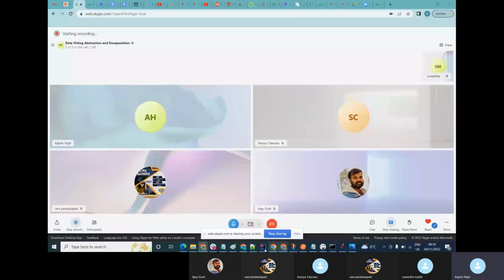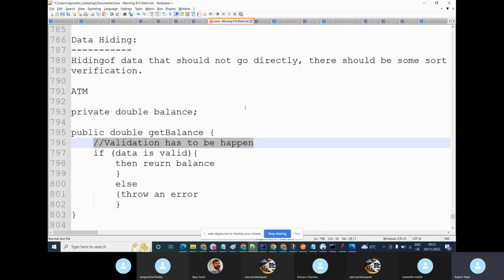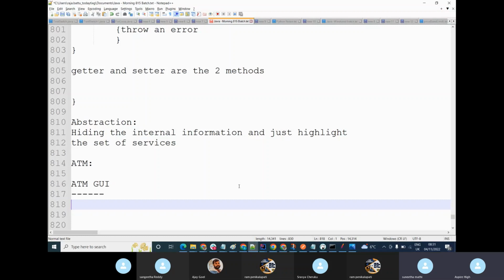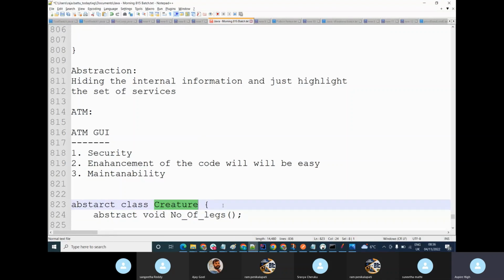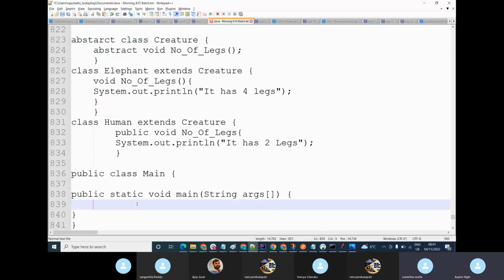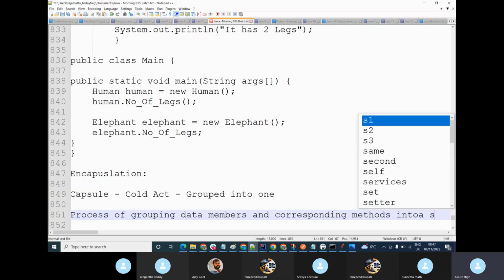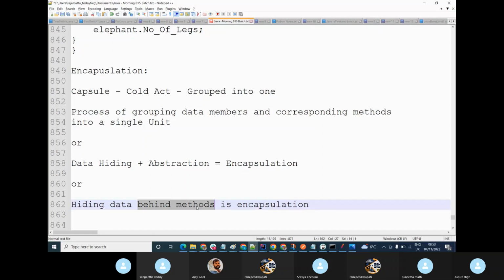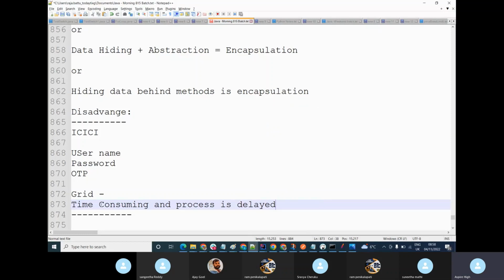Java/Data Hiding/Abstraction/Encapsulation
Data Hiding + Abstraction = Encapsulation